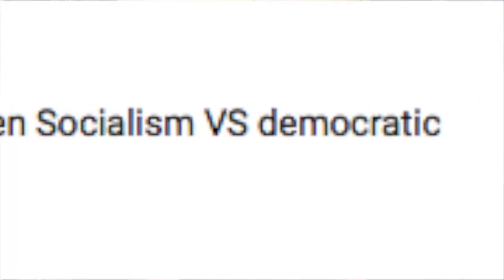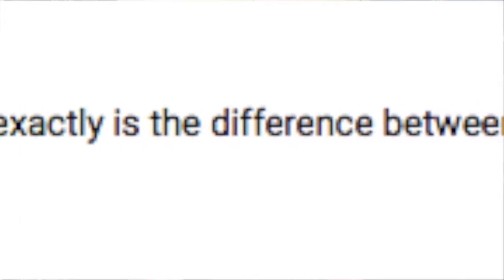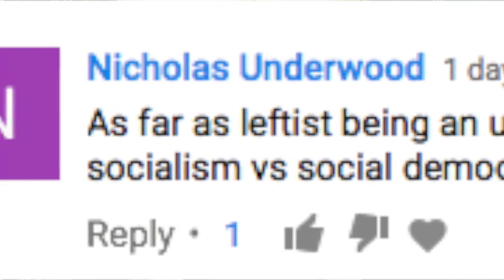Episode 11: Socialism Vs. Social Democracy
Our commenter Nicholas Underwood asked what's the difference between Socialism, Social Democracy, Democratic Socialism, Market Socialism, Et Cetera. So, we're talking about that.